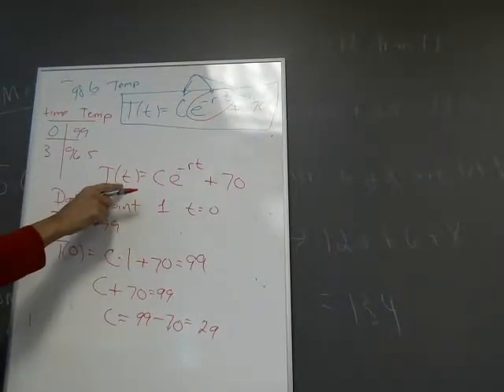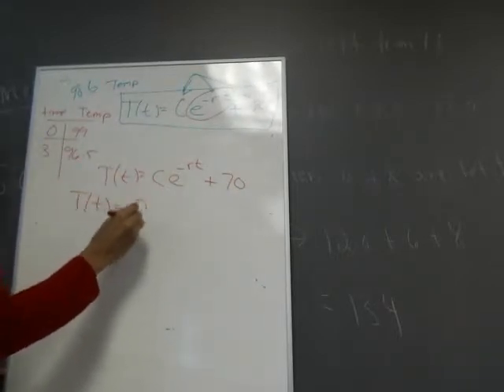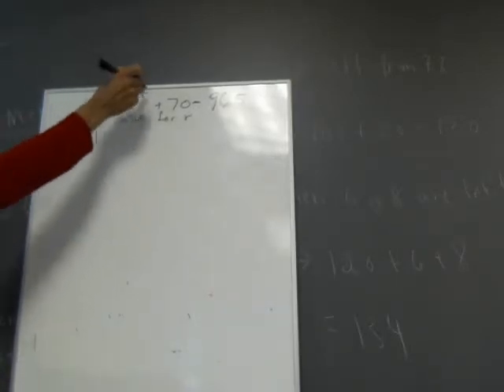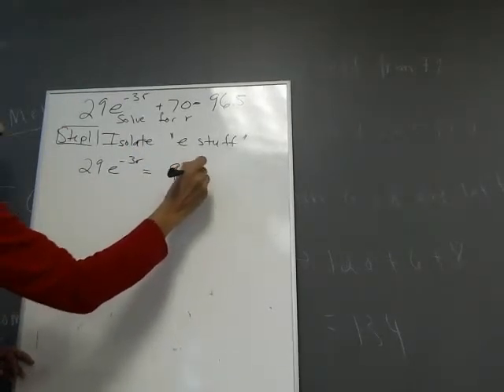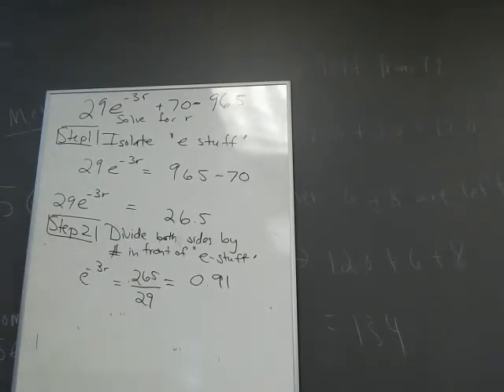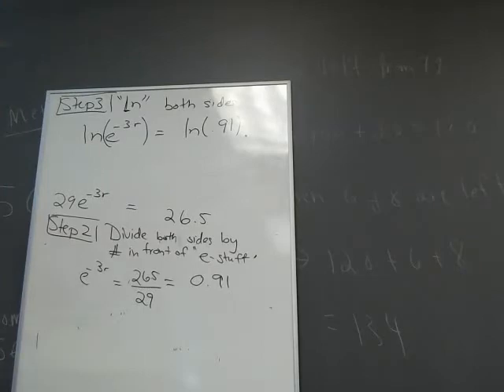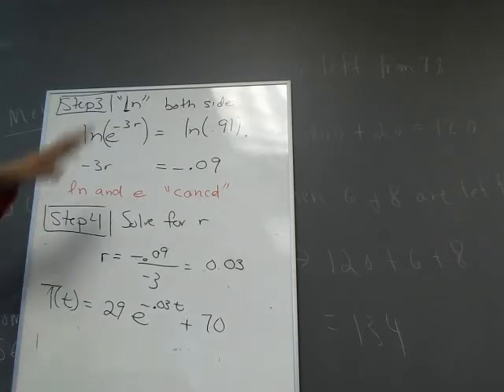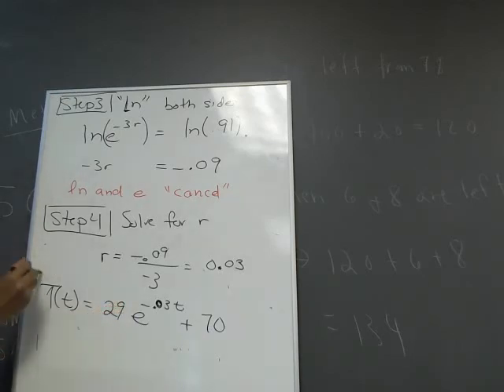PreCalc 10 13 2014 Solving for the New Formula for Time of Death